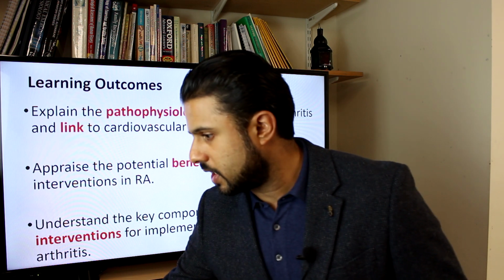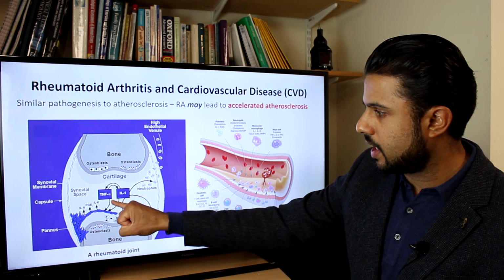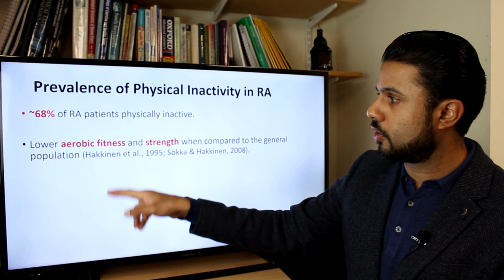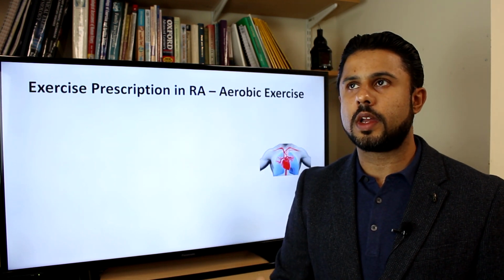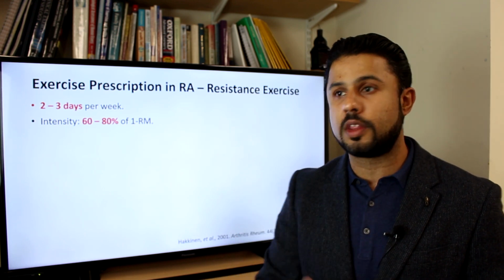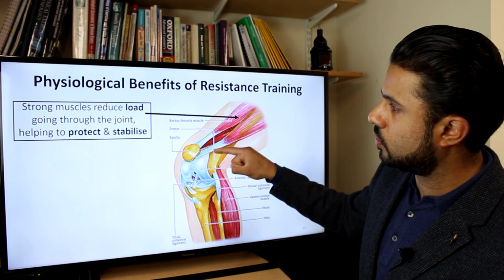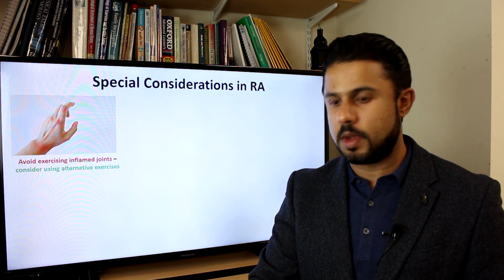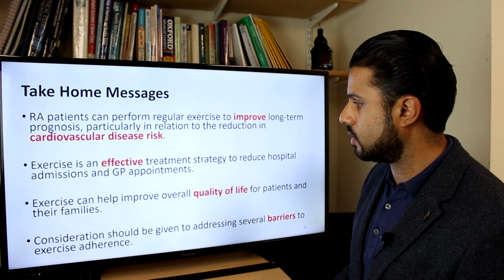Rheumatoid Arthritis & Exercise - A Complete Guide for Patients and Practitioners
In this video, I present a comprehensive overview about how rheumatoid arthritis patients can benefit from aerobic exercise, resistance training and flexibility movements to increase range of motion. I also discuss the special considerations that must be accounted for when designing exercise programs for this population.

The video is particularly relevant to healthcare professionals involved in the care of rheumatoid arthritis patients including physiotherapists, exercise rehab specialists, and rheumatologists.

All the information is evidence-based (scientific) and references and further resources are available below:

1) Metsios et al. 2020. The effects of exercise on cardiovascular disease risk factors and cardiovascular physiology in rheumatoid arthritis
3) Häkkinen  a, Hannonen P, Häkkinen K. Muscle strength in healthy people and in patients suffering from recent-onset inflammatory arthritis. Br J Rheumatol. 1995;34(4):355-360. doi:10.1093/rheumatology/34.4.355
4) Sokka T, Häkkinen A. Poor physical fitness and performance as predictors of mortality in normal populations and patients with rheumatic and other diseases. Clin Exp Rheumatol. 2008;26(5 SUPPL. 51).
5) Avina-Zubieta JA, et al. Risk of incident cardiovascular events in patients with rheumatoid arthritis: a meta-analysis of observational studies. Ann Rheum Dis. 2012;71(9):1524-9
6) Maradit-Kremers , et al. Increased unrecognized coronary heart disease and sudden deaths in rheumatoid arthritis: a population-based cohort study. Arthritis Rheum. 2005;52(2):402-11
7) Hakkinen A, Sokka T, Kotaniemi A, Hannonen P. A Randomized Two-Year Study of the Effects of Dynamic Strength Training on Muscle Strength, Disease Activity, Functional Capacity, and Bone Mineral Density in Early Rheumatoid Arthritis. Arthritis Rheum. 2001;44(3):515-522.
8) ACSM’s Guidelines for Exercise Testing and Prescription. 10th ed. Wolters Kluwer
9) Pedersen and Saltin. 2015. Exercise as medicine - evidence for prescribing exercise as therapy in 26 different chronic diseases
10) Metsios and Kitas. 2018. Physical activity, exercise and rheumatoid arthritis: Effectiveness, mechanisms and implementation.